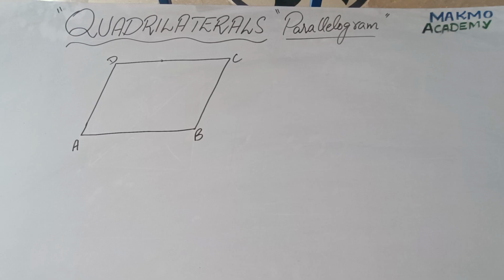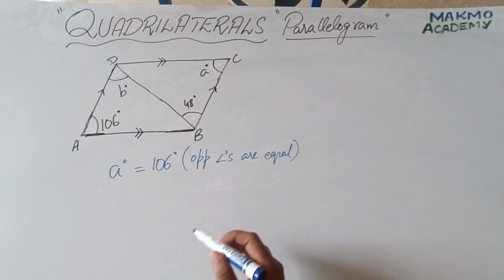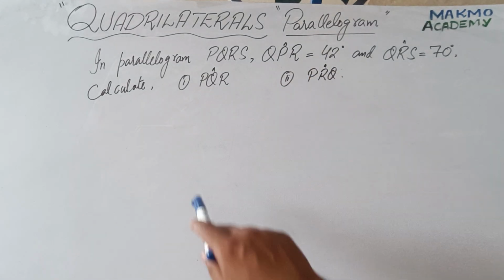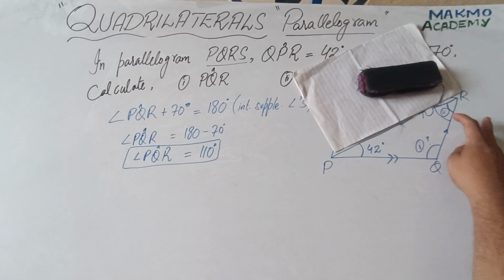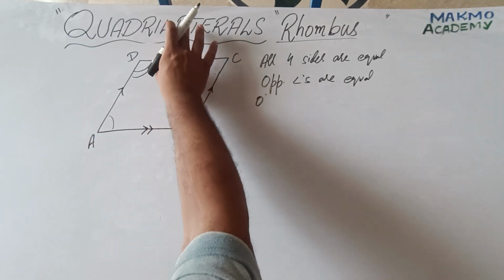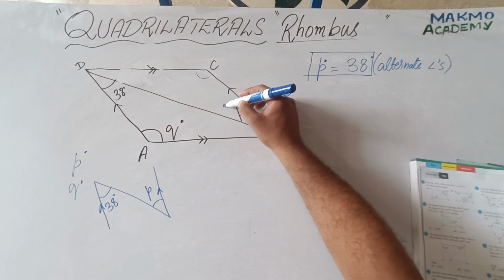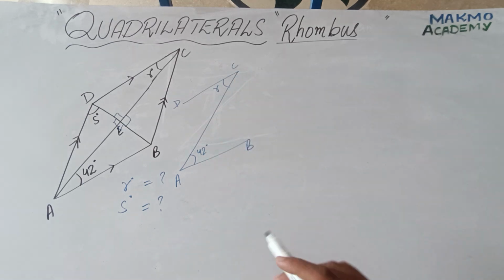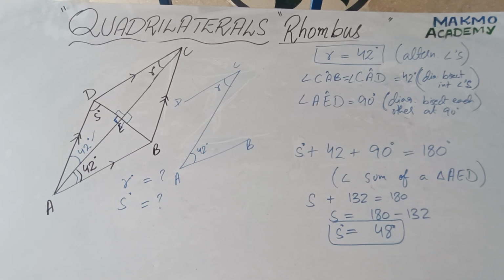Quadrilaterals (Parallelogram and Rhombus), Finding unknown angles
TriangleTriangle

(Alternate, Corresponding, Interior Supplementary angles)